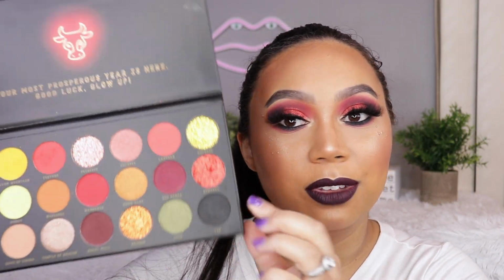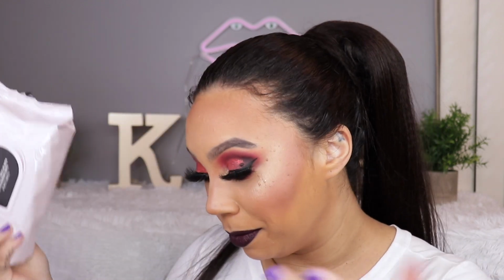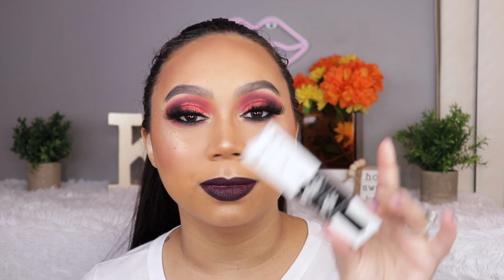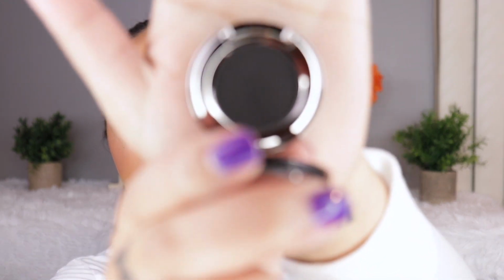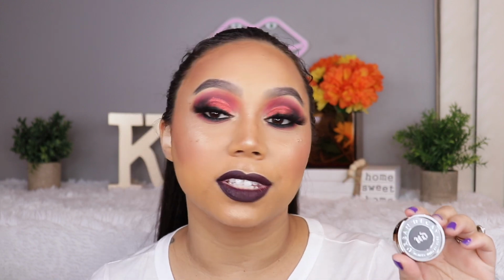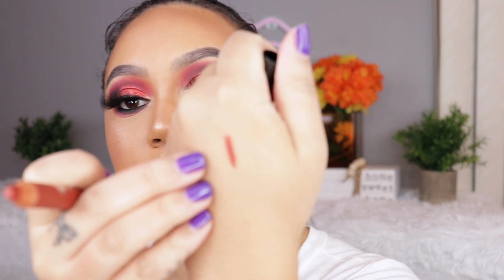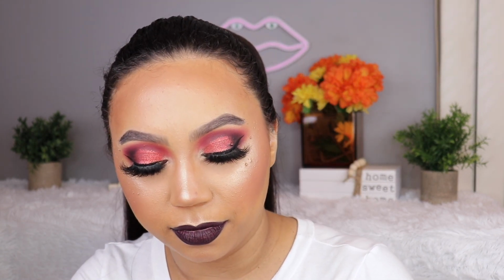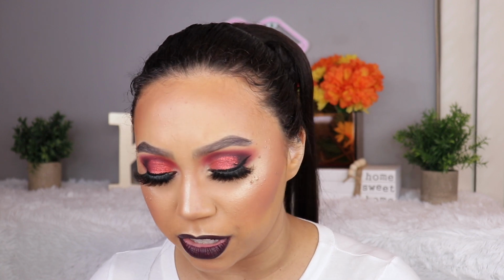AN UNNECESSARY ULTA HAUL.... | KATIE DANGER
Welcome back! Thank you for being such a HUGE part of this channel!

Alana & Leo’s Instagram: @thebabiedangers
Milkshake & Cheddar’s Instagram: @thedangerdogs

MOTD:
L’Oreal Infallible Foundation / 500
Anastasia Beverly Hills Brow Definer / Granite
Anastasia Beverly Hills Clear Brow Gel
Anastasia Beverly Hills Shadow Primer
BH Cosmetics x XiXi Yang Lunar New Year Palette / Warriors, Mandarin, Red Panda, Great Wall, Yin, Yang, Dynasty, Fortune
Anastasia Beverly Hills Lash Brag Mascara
Unscripted Beauty Lashes / Risky
Too Faced Born This Way Concealer / Sand
KKW Beauty Loose Powder / Bake 1
Melt Cosmetics Sculpt Stack
Nars Bronzer / Punta Cana
MAC Powder Blush / Modern Mandarin
Too Faced 3 in 1 Hangover Setting Spray
BPerfect Cosmetics x Mmmitchel Sub Zero Palette / Baebly, Lifestyle
ColourPop Lippie Pencil / Feminist
Lime Crime Velvetine / Raven
Nails: Essie – Tangoed In Love